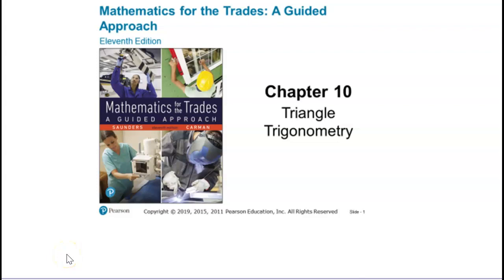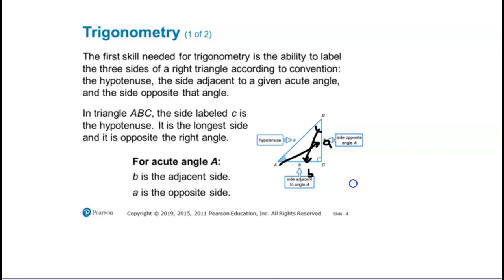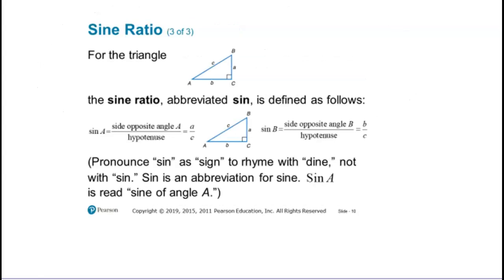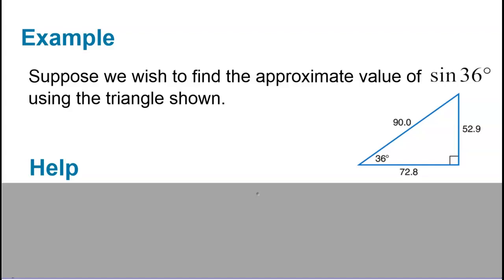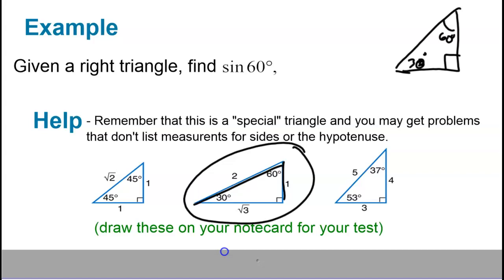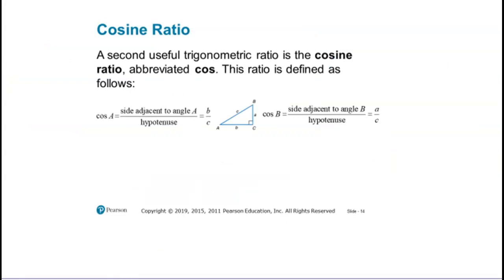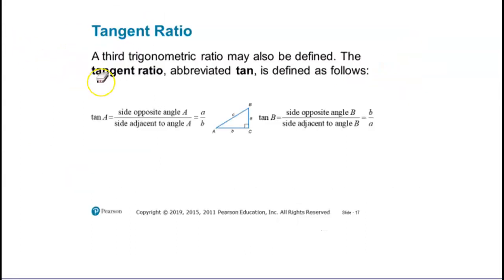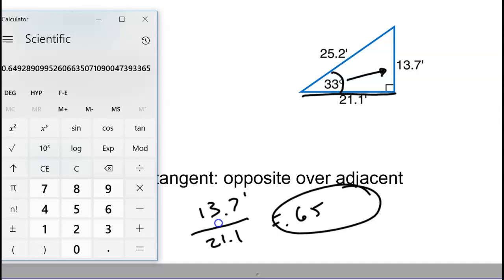Module 9.2.a - Trigonometric ratios